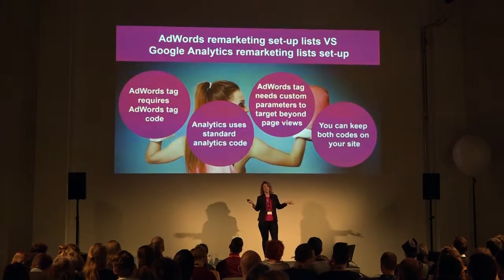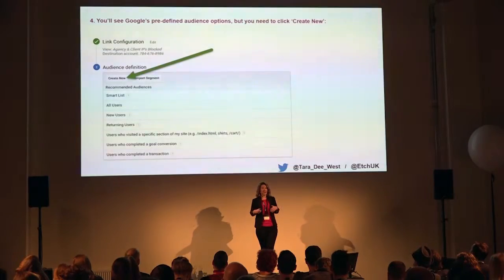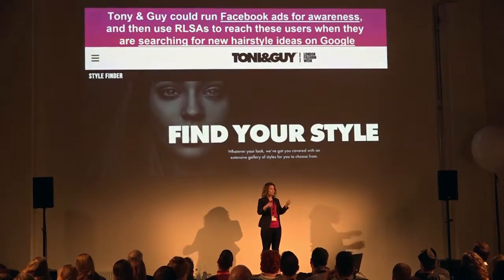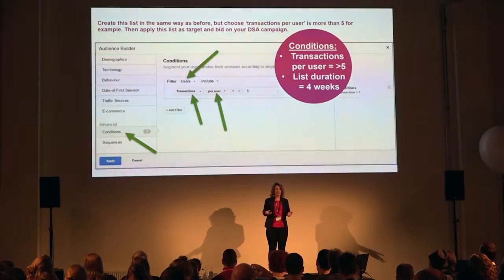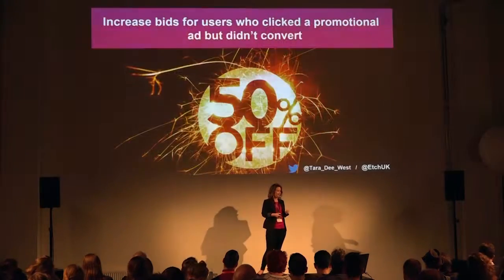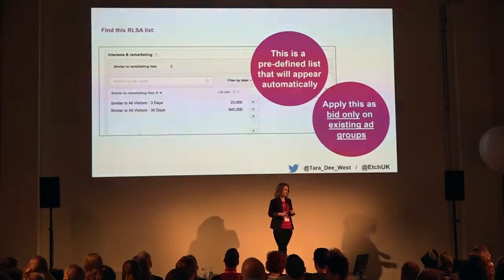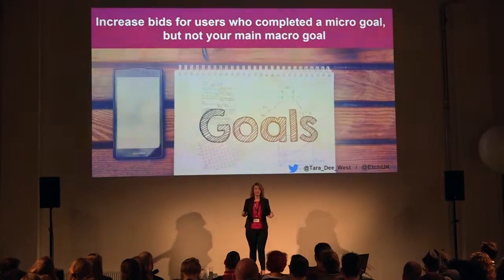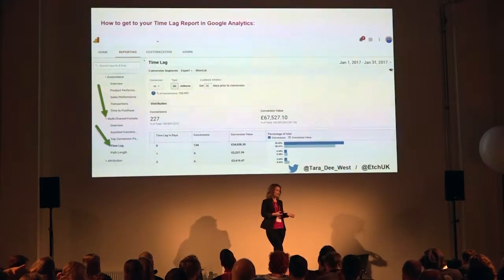Friends of Search 2017 - Tara West | Etch UK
Tara West, Head of PPC at Etch UK talks about "Unlocking The True Potential of RLSAs with Google Analytics" at Friends of Search 2017.